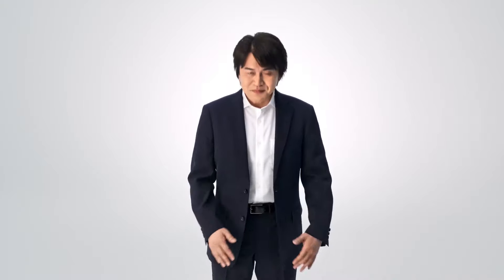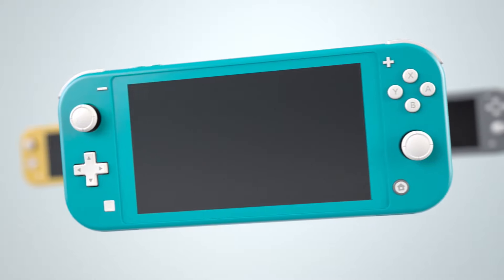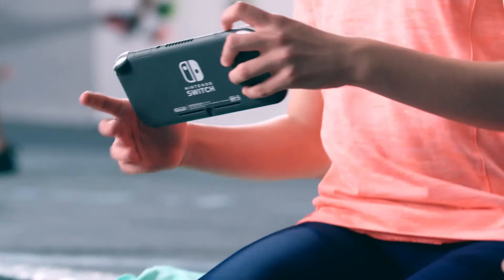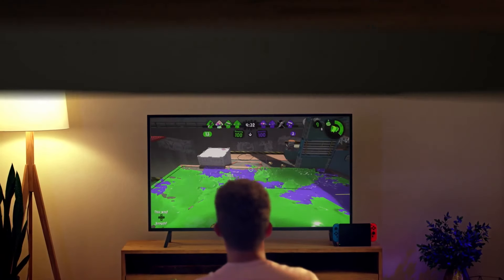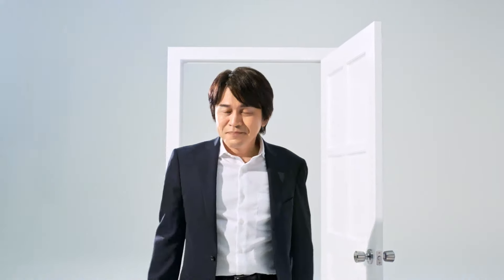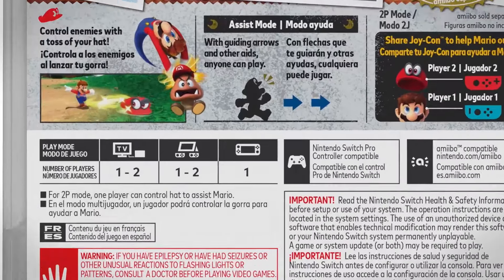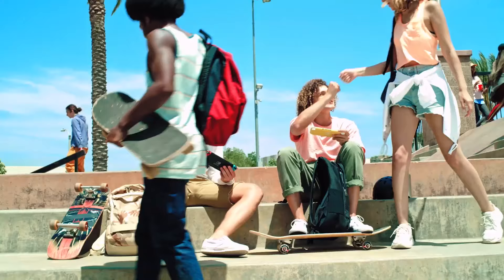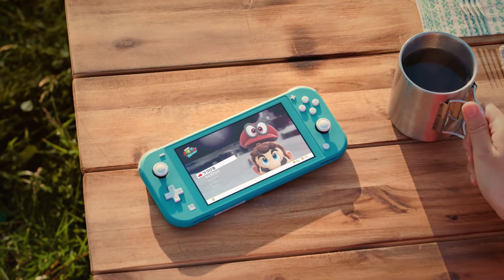What is the switch lite and my thoughts on it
So recently nintendo dropped their new addition to the switch family, here are it's details and unfortunately my opinion on it.